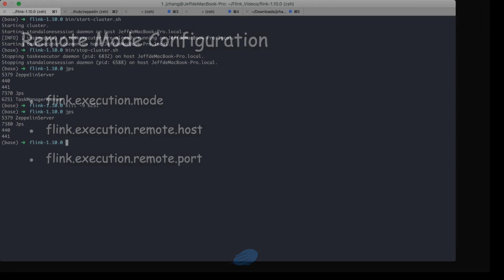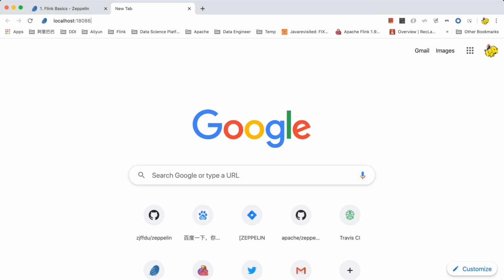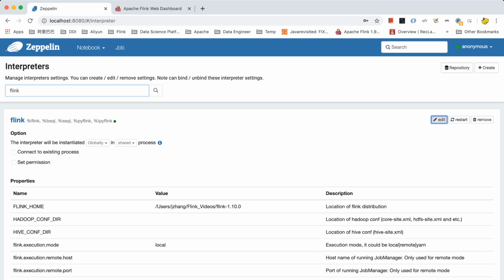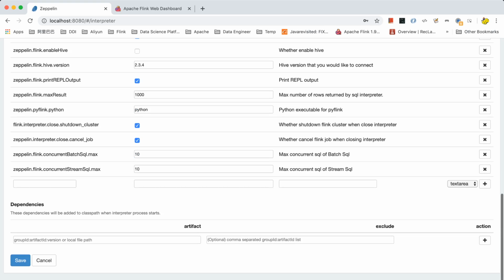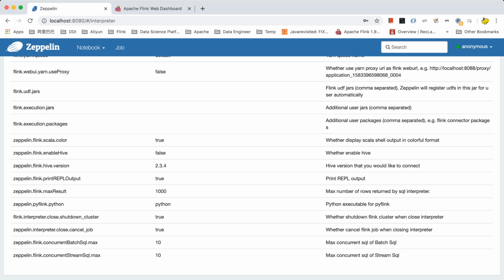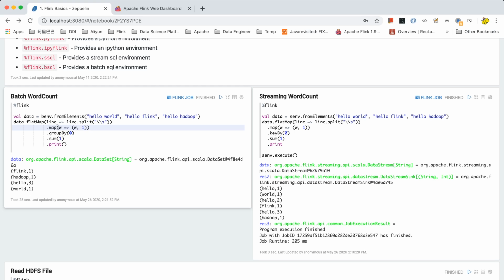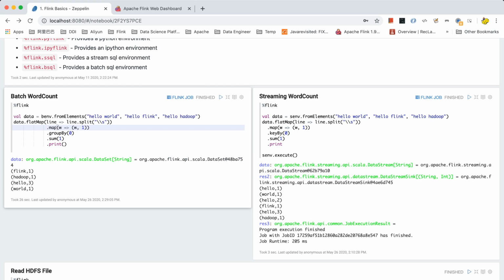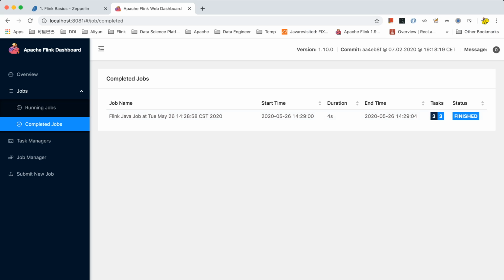Flink Development Platform: Apache Zeppelin - Part 3 Flink remote mode